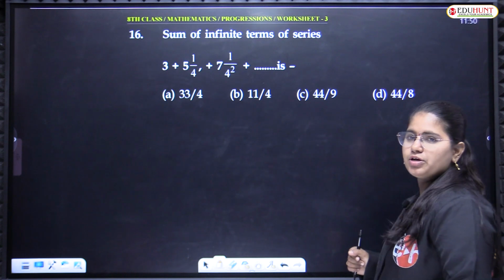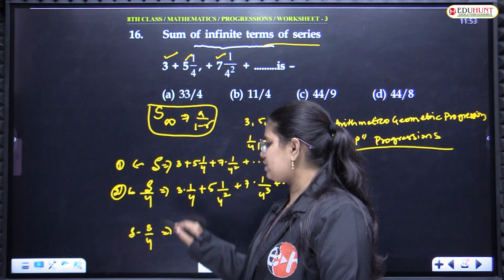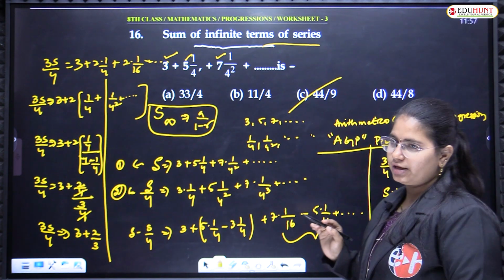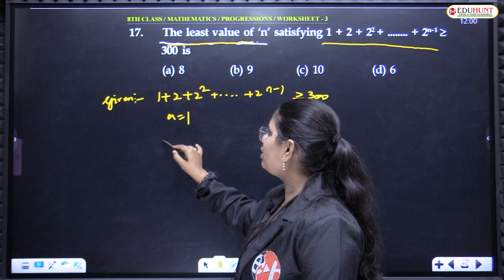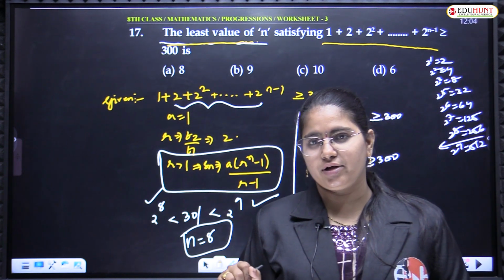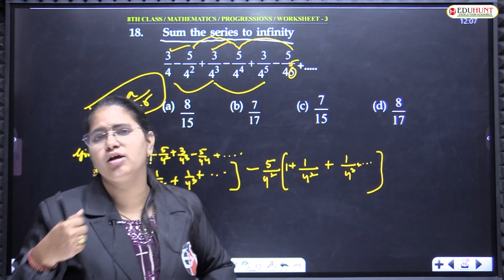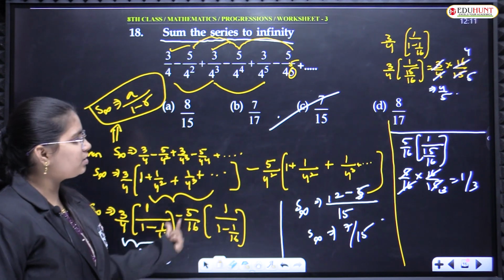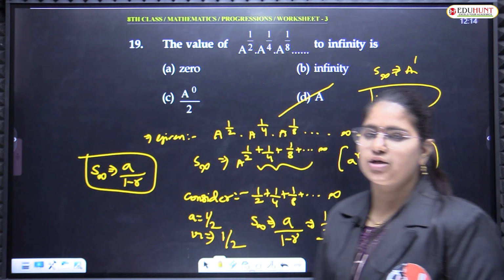16. Work sheet-3 | Q.16-19 | Progressions